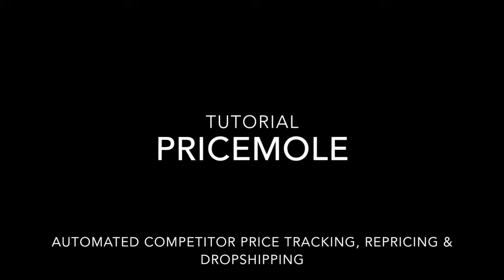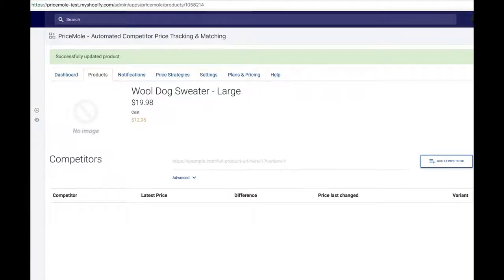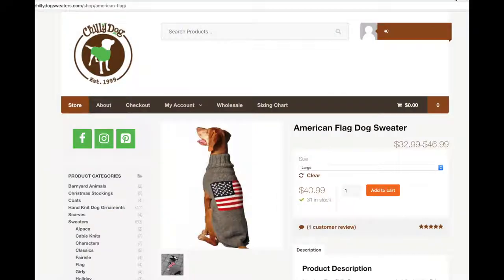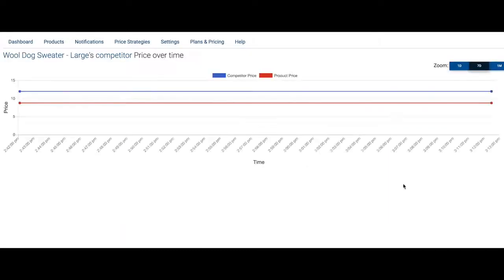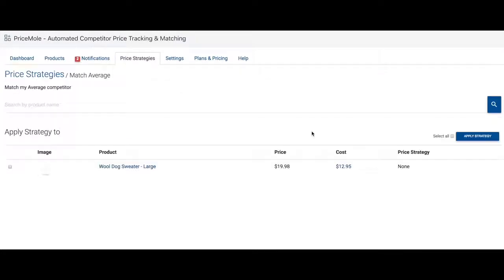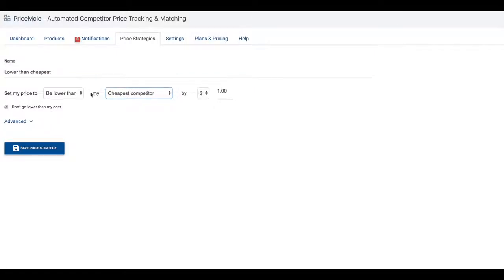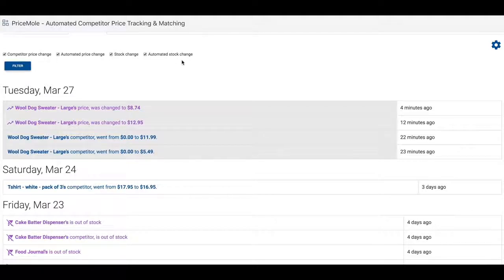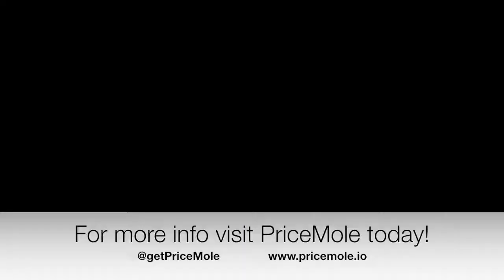PriceMole - Everything now automated - Competitor Price Monitoring Tracking & Dynamic Pricing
PriceMole - Automated Price Tracking & Repricing

Everything you nee to know about PriceMole in 4 minutes.

Find the hidden gems, on how to add advanced strategies, stock tracking, automation, analytics and much more.